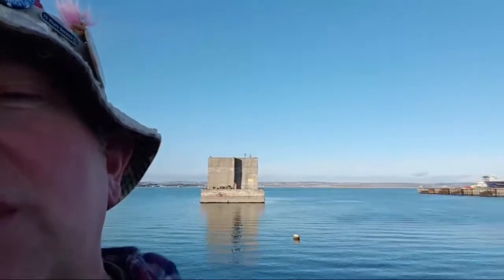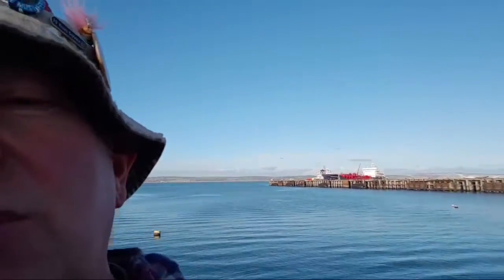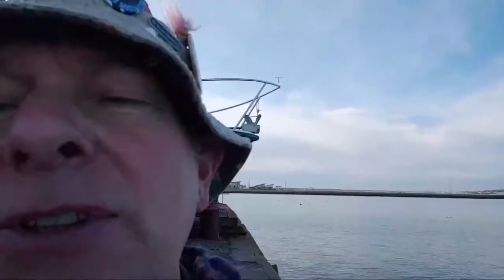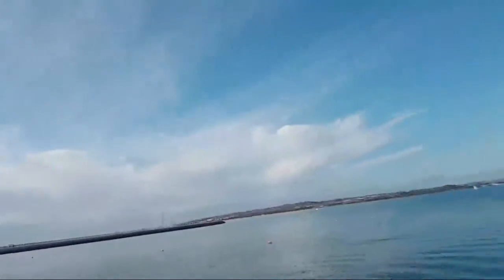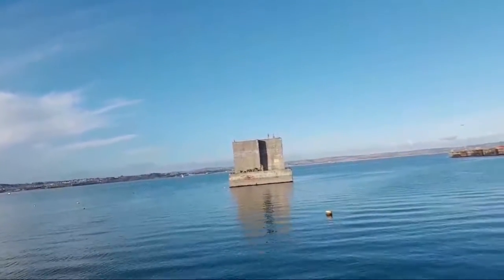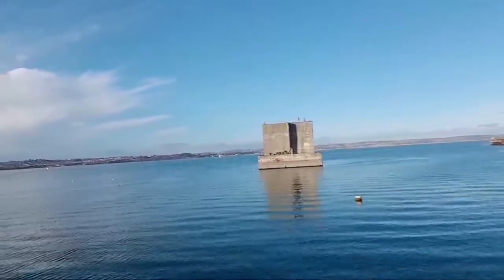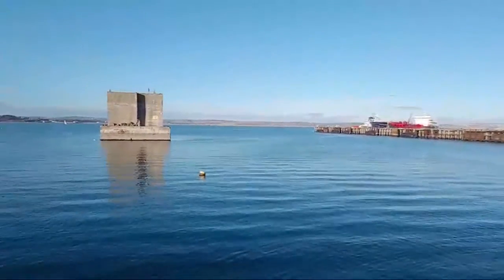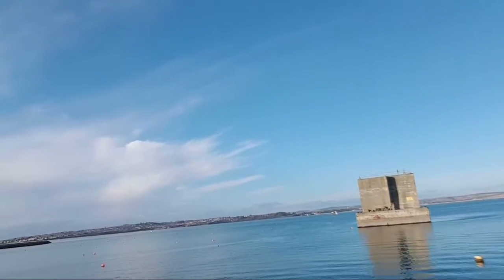The Knot Man Mulberrys D-Day Harbour Portland, Dorset, UK